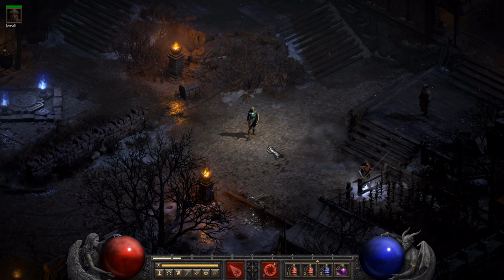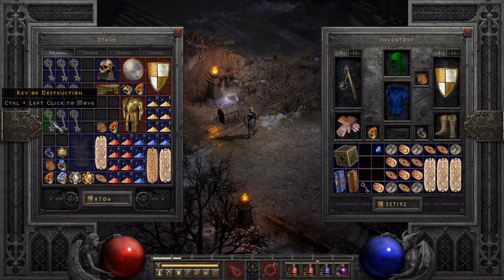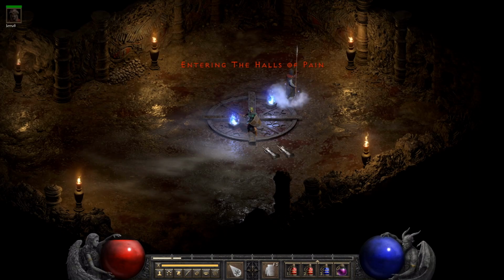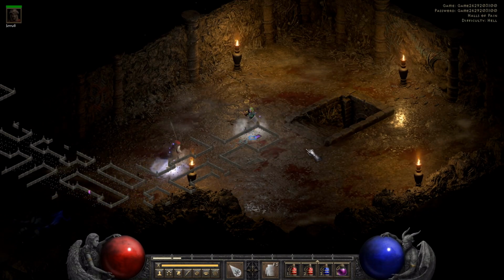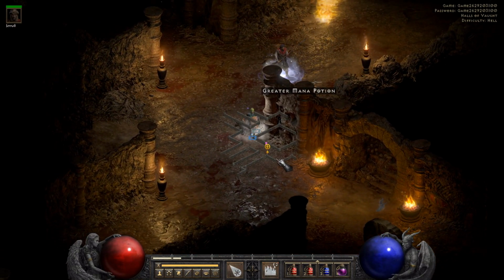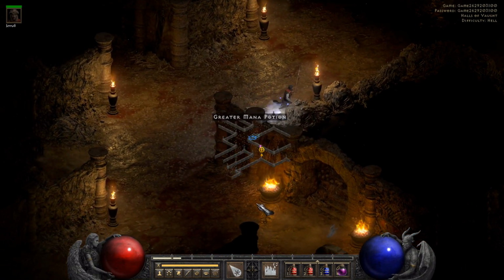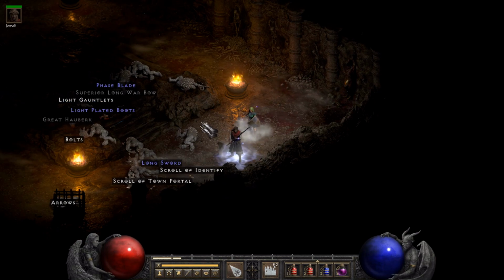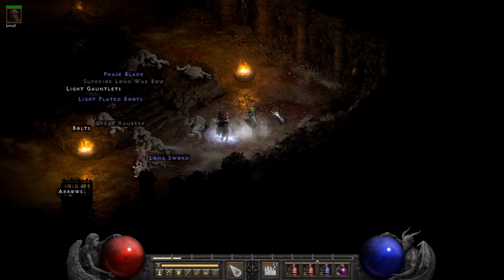Diablo 2 Resurrected - Couple tips and tricks that can be utilized while key farming!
Here are a couple tips and tricks to make key farming a little easier! It's worth the effort if you want to put the time in, let's do it!

0:00 Intro
0:10 Overview
1:10 Newbie info
2:08 Runs to farm full set
4:07 How to get to Nihlathak
4:48 First example Halls of Pain
5:22 Second example
6:05 Third example
7:17 Halls of Vaught
13:10 Super countess run!
13:27 Recap